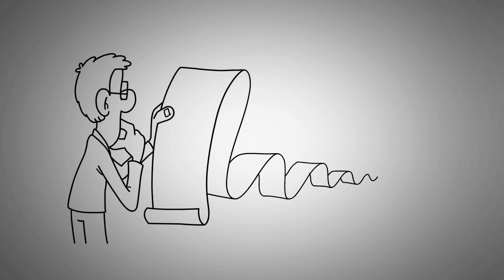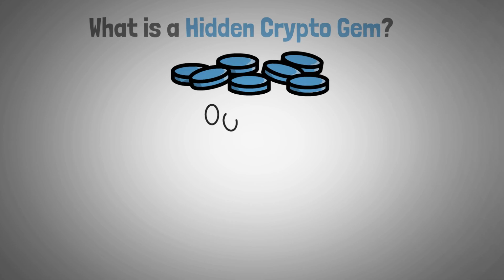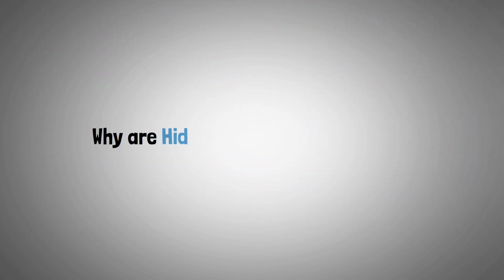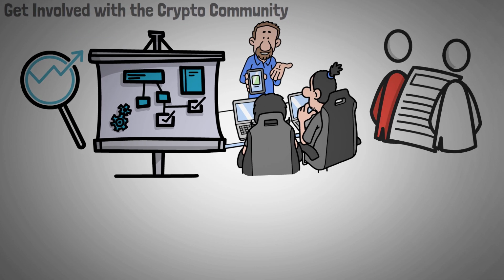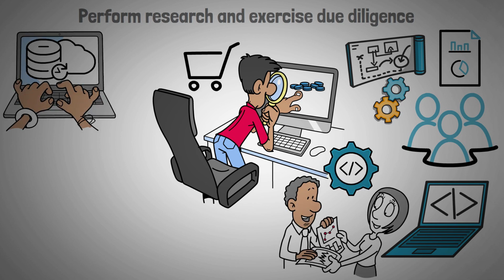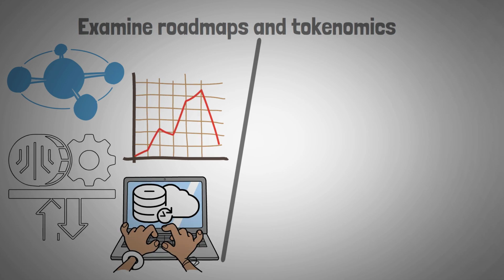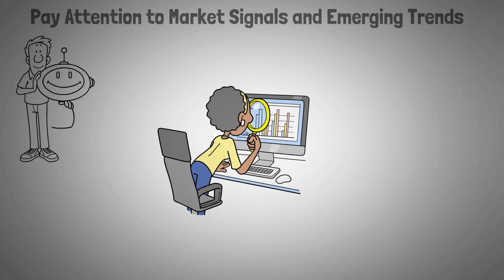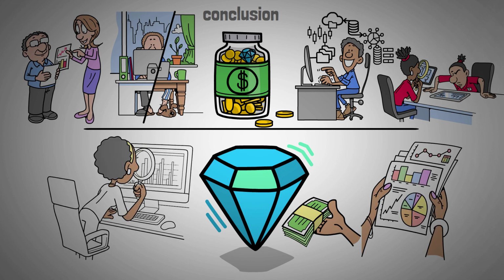How To Find a Crypto Gem? - Hidden Crypto Gems Research Tutorial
This video answers the questions: How can you find the next hidden crypto gem? - The hidden Crypto Gem and ways to find it will be explained.

Timestamps:
0:00 Intro
0:25 What is a Hidden Crypto Gem?
1:08 Why are Hidden Gems so attractive?
1:43 How can we find a Hidden Crypto Gem?
4:42 Video end

Unlock the secrets of discovering promising cryptocurrencies before they explode! In this video, we'll dive deep into strategies for finding hidden crypto gems - from researching project fundamentals and analyzing tokenomics to understanding community potential and emerging market trends. Learn how to spot innovative projects with disruptive potential and navigate the exciting world of crypto investments. Perfect for investors looking to get ahead of the curve!